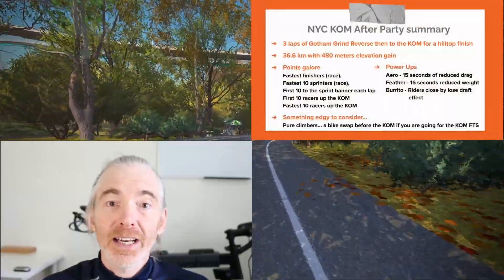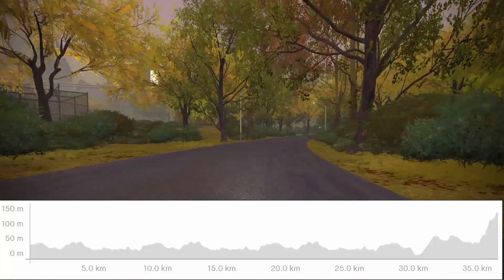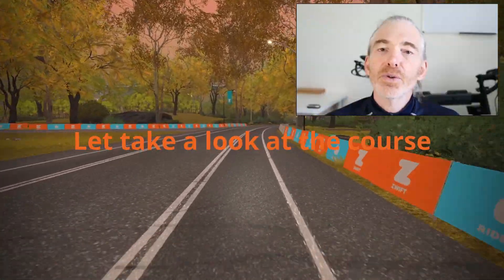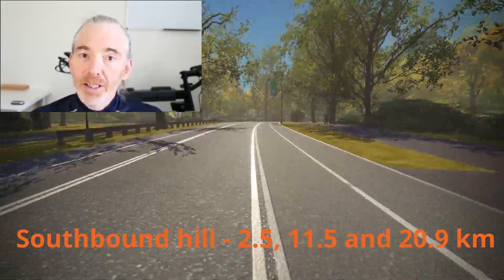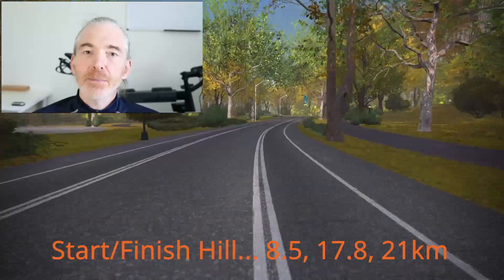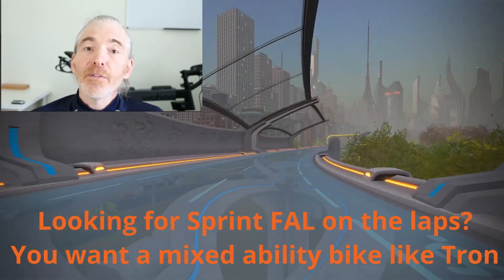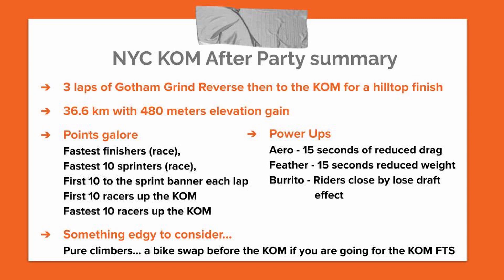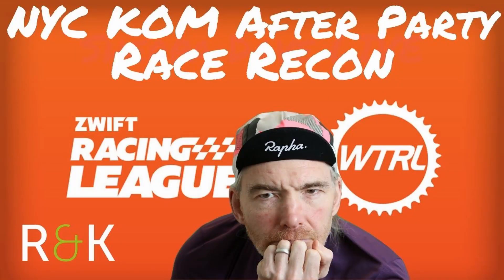ZRL Season 3 - Race 3 - Recon Ride - NYC KOM After Party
Well spotted Andrew Bennett... the popup comment about the sprints says 7.3, 6.6 and 25.8km... but of course SHOULD say 7.3, 16.6 and 25.8... I feel like I need merch to send out that say "I corrected Sherpa Dave"

Season 3, race 3... a points race on the hilly New York City KOM After Party... a bit of a mouthful to say, and very tiring to ride! Sherpa Dave rides the recon so you don't have to - and picks out the highlights of the route so you can build a better race-day strategy... with musical accompaniment.

Zwift Racing League has taken competition to the next level on Zwift. Now with two seasons completed, the good people at WTRL have clearly worked out how to make a competitive and exciting race league. For tens of thousands of Zwifters, Zwift racing means the Tuesday Zwift Racing League!

On a serious note... the Thursday WTRL TTT Recon Ride passed 1000 views last week... while the ZRL Recon only hit 920... I know I can trust you ZRLers to beat the TTTers at the own game... by watching the video!

If you like this recon, don't forget to look out for the livestream on Tuesday. I race with the Rowe & King Hyenas, a C-category team. Rowe & King run over 10-teams representing all-four categories. Check out any of the Rowe & King rides (Monday-Wednesday workouts) to get a jersey for your avatar!

This race series would be impossible without the small team at WTRL who operate the ZRL on behalf of Zwift. In July 2020, WTRL became an exclusive partner to Zwift Inc to collaborate, design, manage and run the Zwift Racing League – a global League structure attracting over 15,000 athletes to each of 4 seasons annually...

If you love ZRL, check out WTRLs other flagship event, the Thursday Team Time Trial... I do a recon ride for that too!